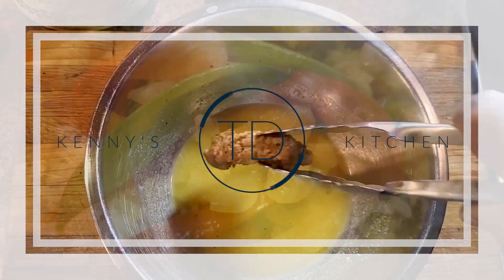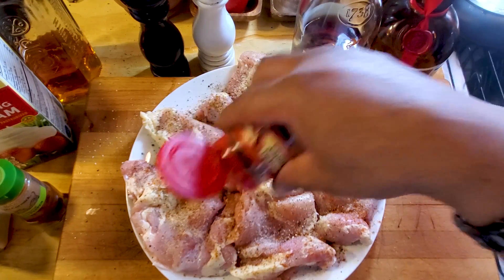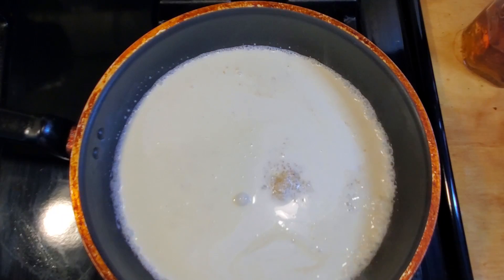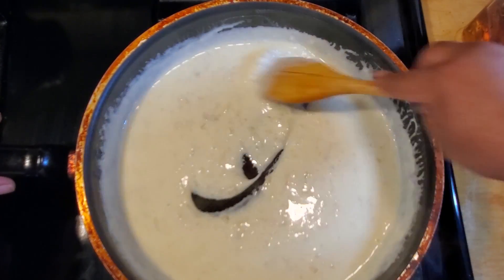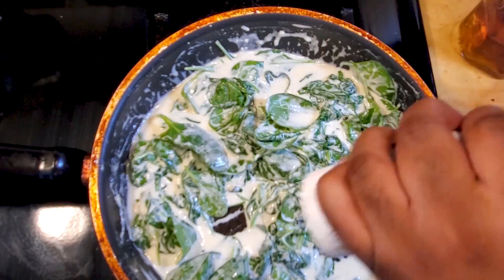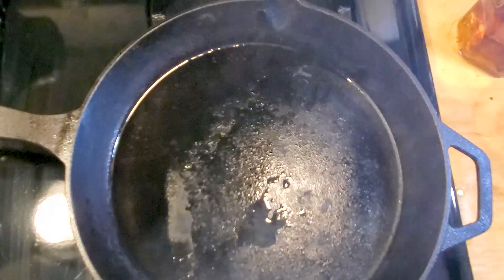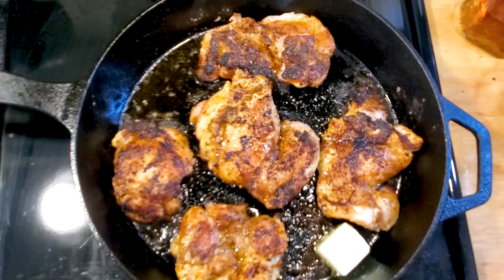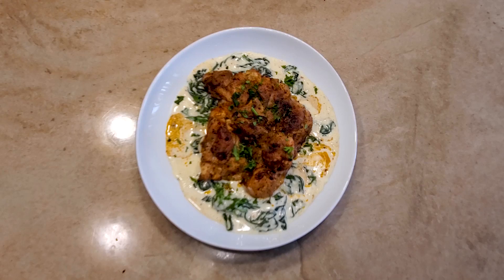Chipotle Chicken with Creamed Spinach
We're making a delicious chipotle chicken with a creamed spinach sauce. This recipe combines garlic, chipotle spice, and the smooth essence of creamed spinach to create a flavor combination that your tongue will love. Enjoy